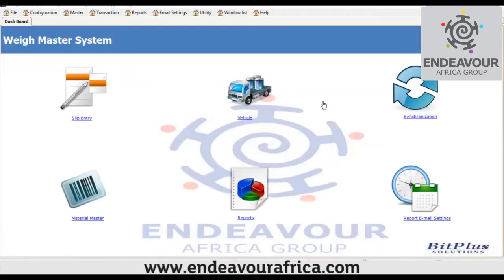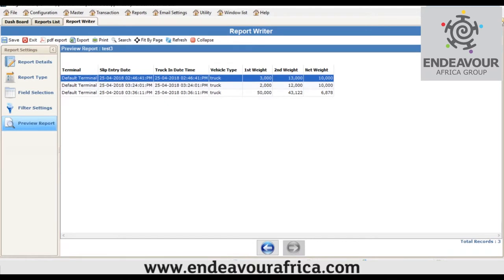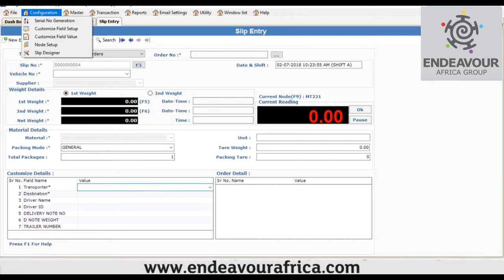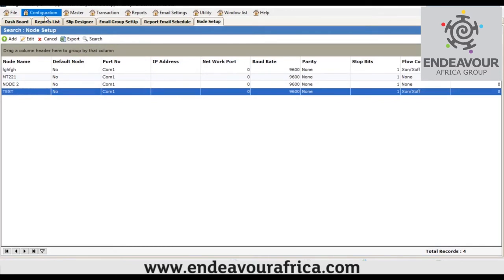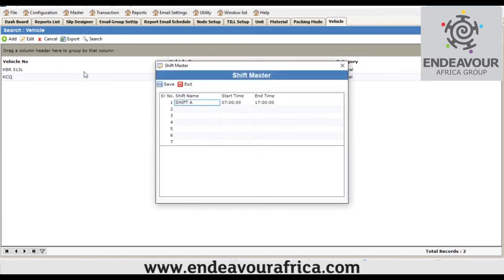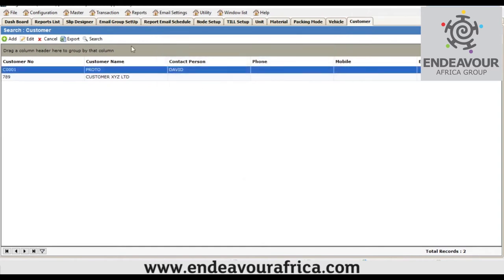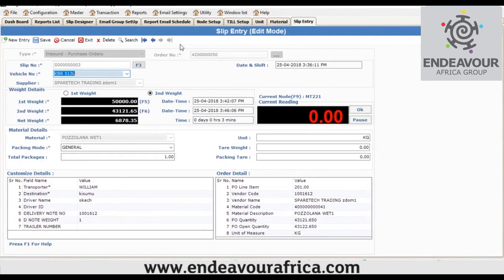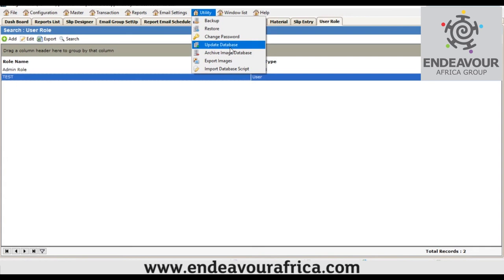Weighmaster software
Weigh Master Reliable And Accurate Weighing Solutions. Protecting Your Profit, More Accurate, Most Economical, User friendly software. This solution is designed to help you to manage and track the critical information created at the time of weighing and label products in an easy and flexible manner.